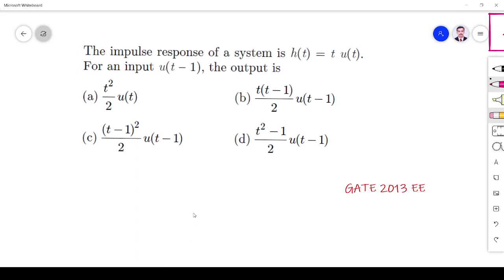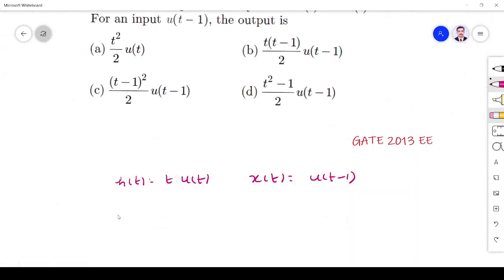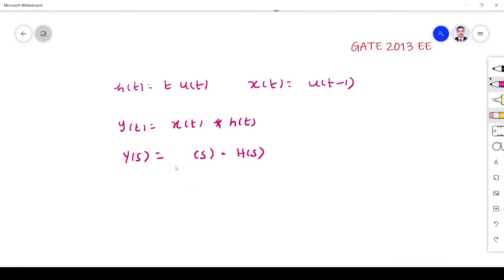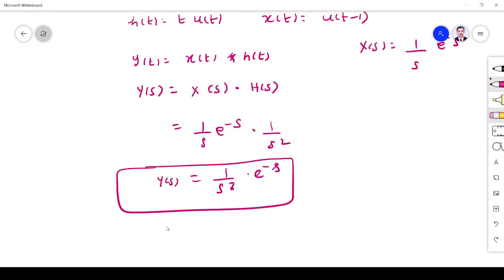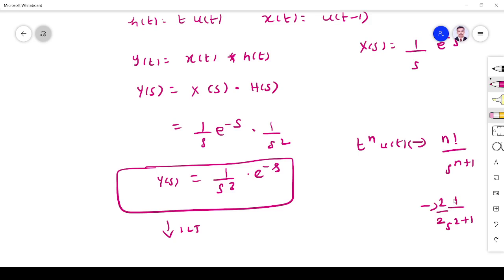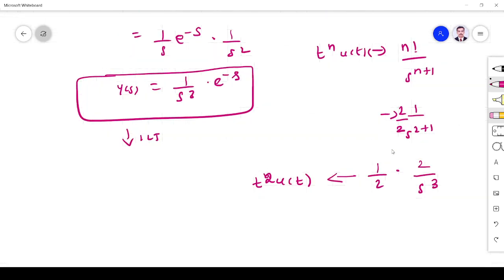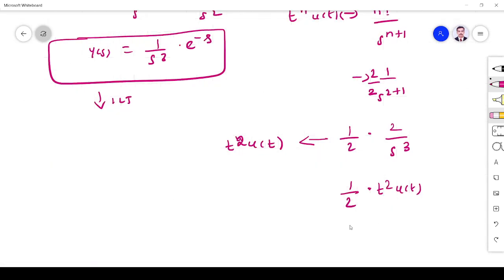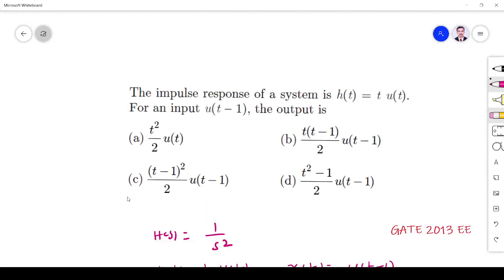GATE EE 2013 Signals and Systems LTIC Systems III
@Majeeth Lectures